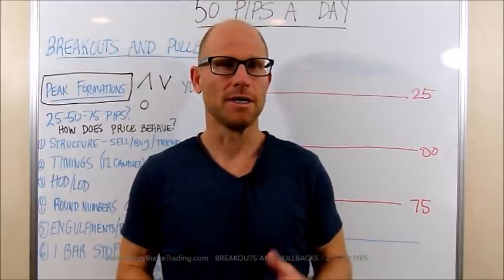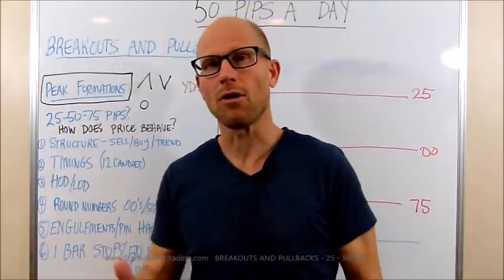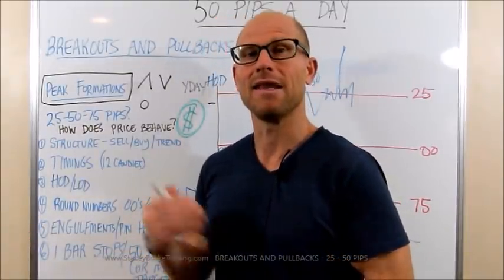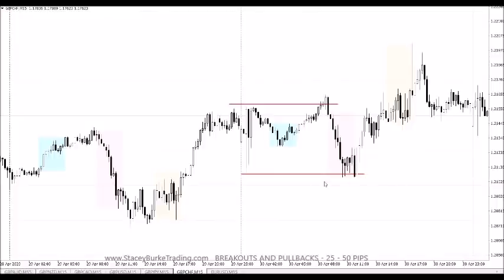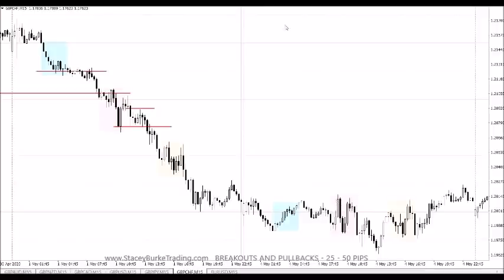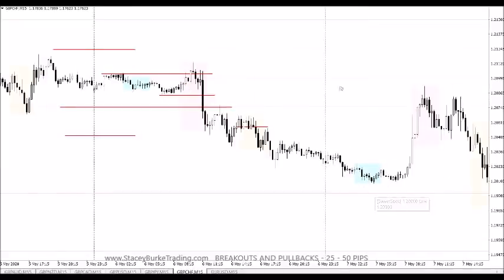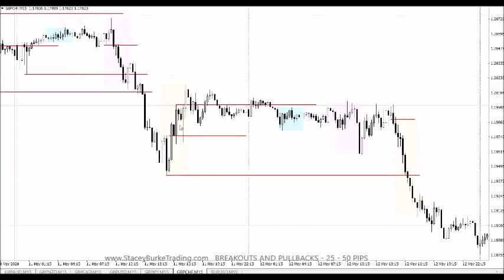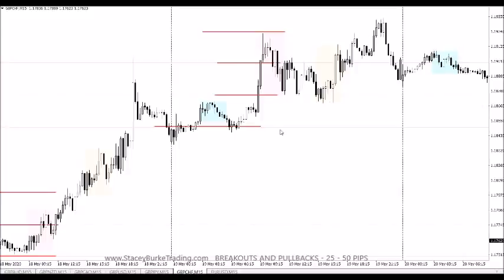FOREX MARKET MAKERS (Simple Day Trading Setups)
LEARN TO TRADE WITH THE BANKS AND THE SMART MONEY

SIMPLE FOREX TRADING - BREAKOUTS AND PULLBACKS 25-50 PIPS